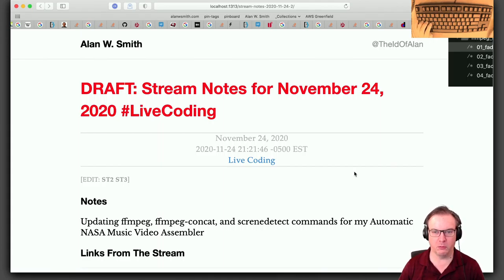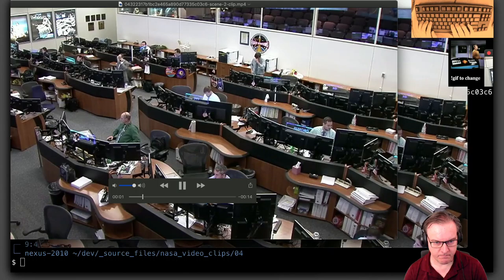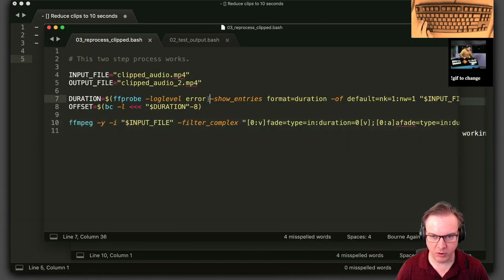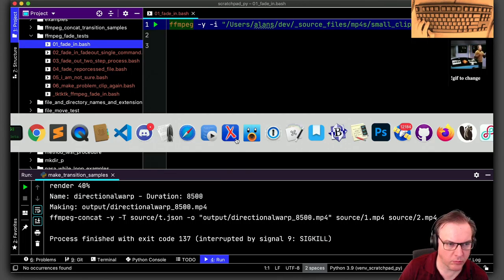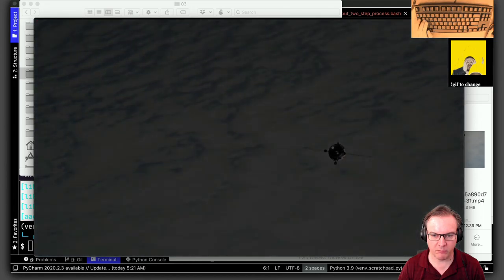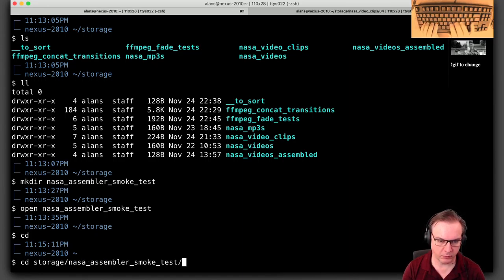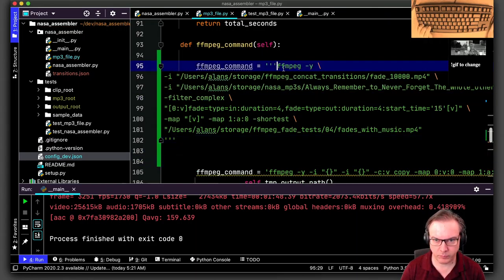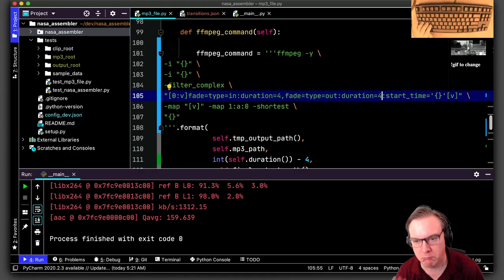Adding Fades To The Automatic NASA Music Video Assembler